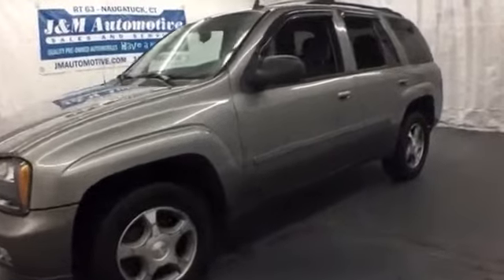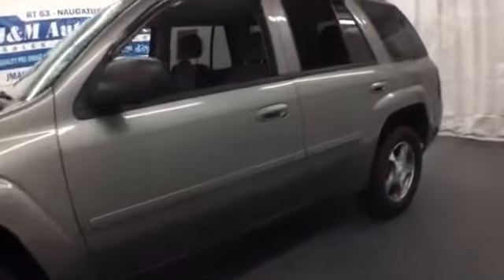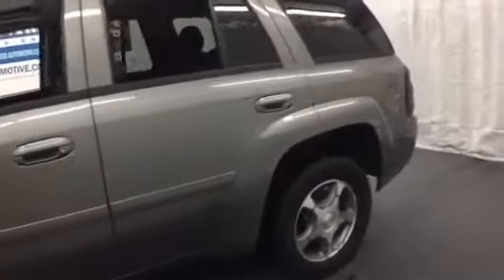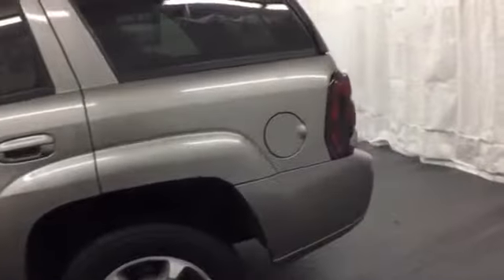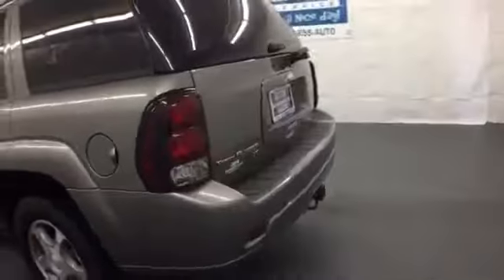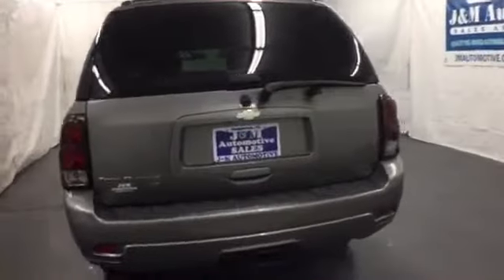2008 Chevrolet Trailblazer 4wd Naugatuck CT Hartford, CT #083060 - SOLD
Year: 2008
Make: Chevrolet
Model: Trailblazer 4wd
Trim: 4d Wagon LT2
Engine: -1 Cylinders
Color: Grey
Mileage: 101425
Stock #: 083060
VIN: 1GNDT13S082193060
An Impressive Condition, Four Wheel Drive Trailblazer LT with an Accident-Free History Report and an Included Warranty!

Address:
820 New Haven Rd.